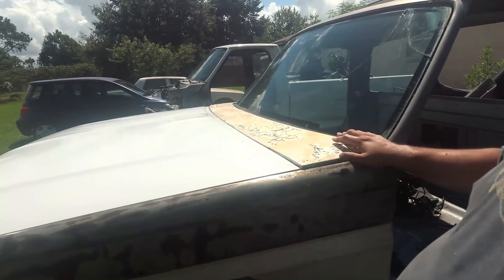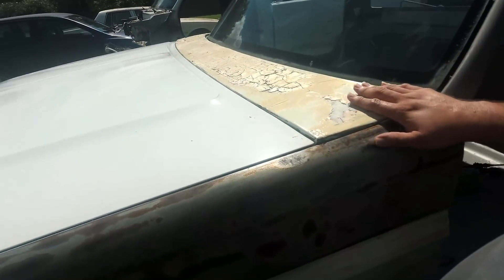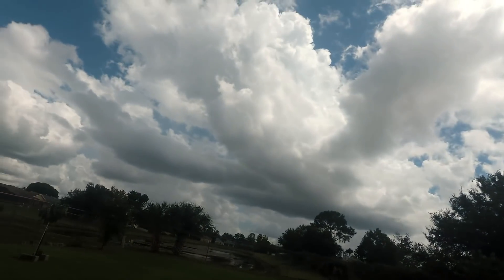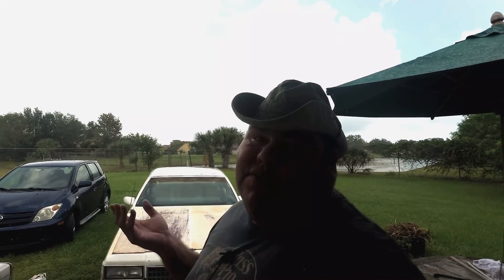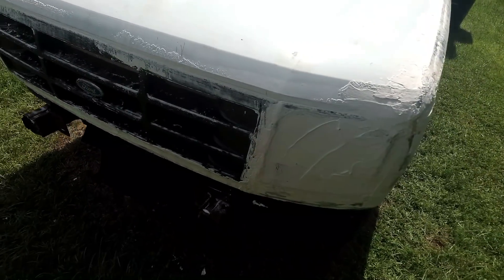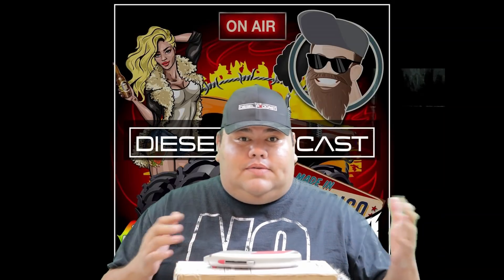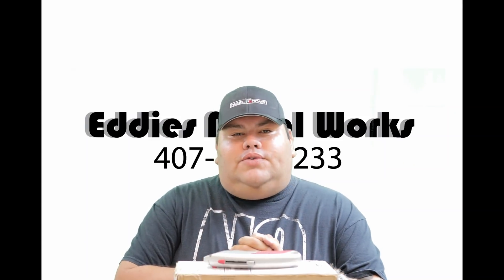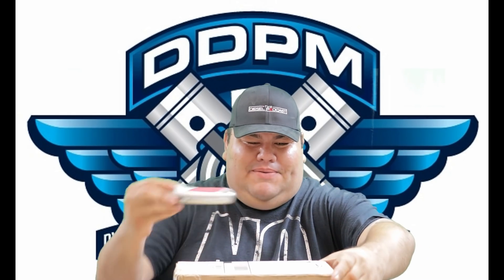Fiberglass front clip for the race truck Part 4 7.3 Powerstroke OBS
This video is part 4 of a series of videos presenting a Tutorial on how to make your own Fiberglass front clip for your race vehicle on a budget

Here is a link to Our Friends at

DDPM Dynamic Diesel Performance & Machine
Please pay them a visit check their website out at

and let them know Po Boy sent you

A big thank you to DDPM for their gift for our build and thank you for believing in our Mission here at Po Boys Diesel We are very happy to have you as part of the Po Boys Diesel family.

Other Social media where you can find us.

you wont want to miss out on this video series so Please Subscribe and click on the Bell for notification reminders of our up coming Videos. and remember LET THE COAL ROLL!!

Music licensing
XIBE - Never Let You Go